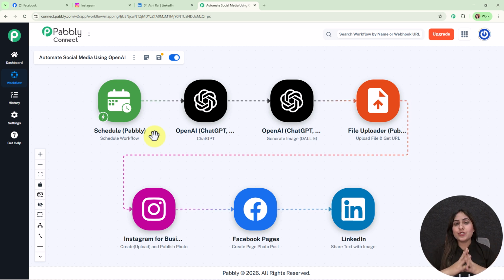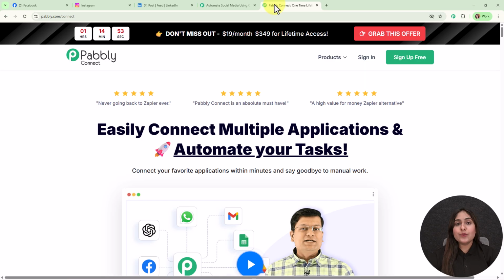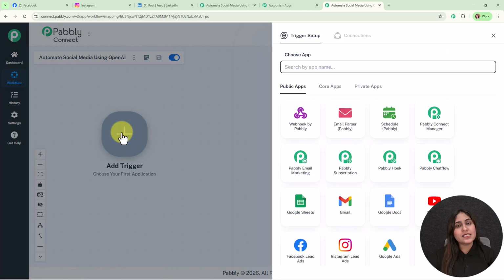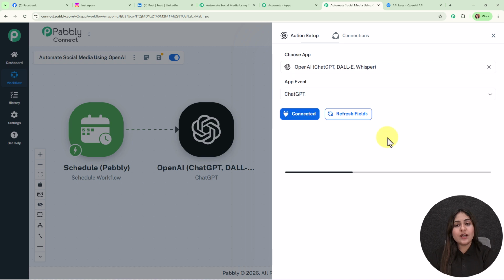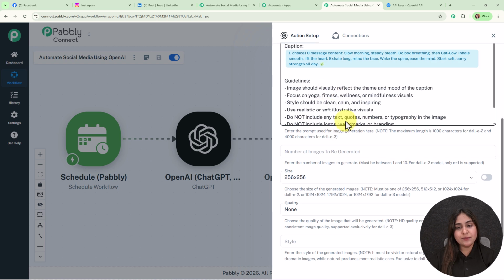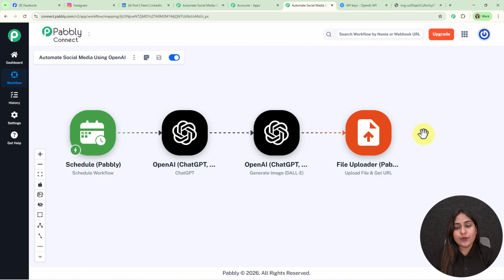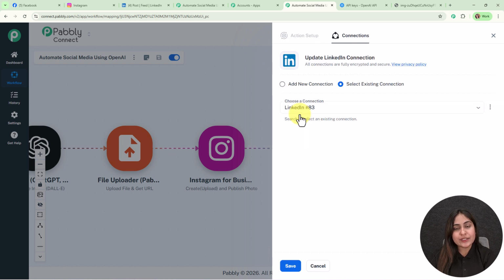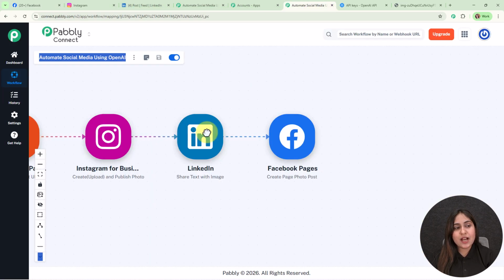Stop Posting Manually! Automate Social Media with OpenAI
this tutorial shows how to stop manual social media posting and automate content creation and publishing using ai powered workflows. it is beginner friendly and designed for creators and businesses.
you will learn how to generate posts automatically, plan daily content, and publish across platforms without repetitive work. this helps maintain consistency and saves hours every week.
by automating social media posting, you can grow faster, improve workflow efficiency, and focus on strategy while your content runs on autopilot.

Use Case:-

Every day, my automation workflow runs on schedule and uses OpenAI to generate a fresh social media caption and a matching image from scratch. No manual input or data is required. This helps me stay consistent, save time, and keep all my social channels active with AI-generated content every day.

Benefits of Pabbly Connect:

1. Automation: Save time, money, and resources by automating tasks.

2. Integration: Connect various web services to create efficient workflows.

3. Security: Enjoy industry-standard security for your data.

4. Scalability: Easily add new applications and services to your workflow.

5. Cost-effective: Choose from plans suitable for different business sizes, with no charges for internal tasks.